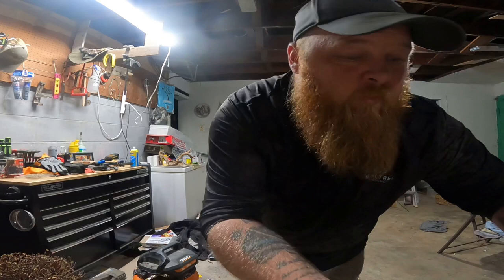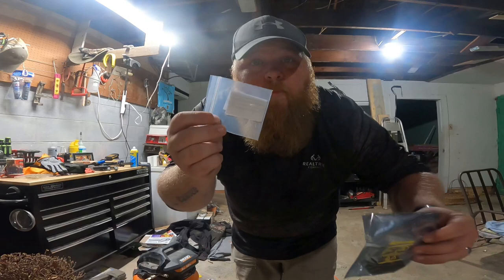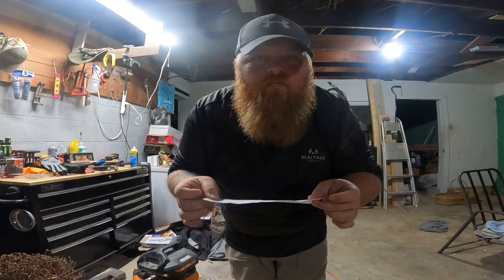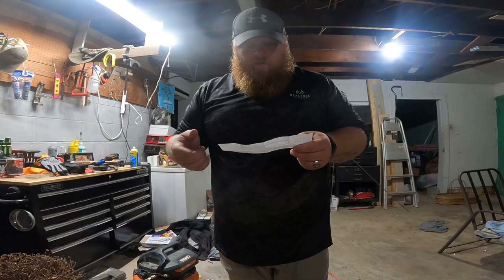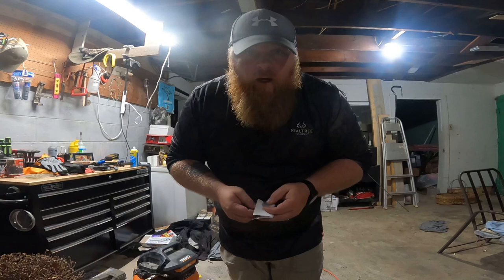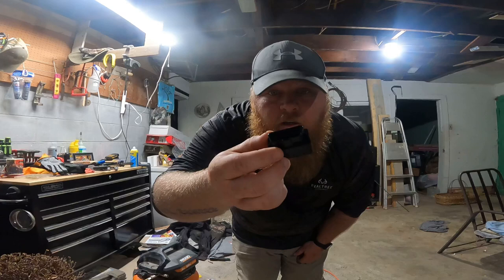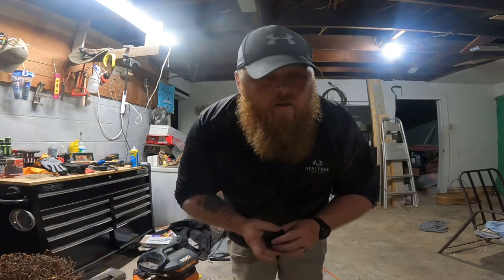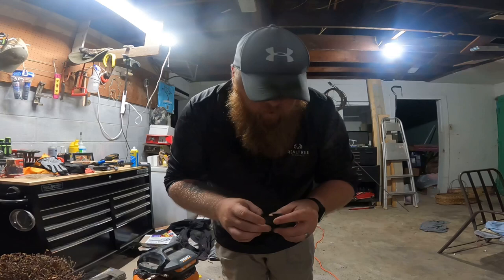Performancechipsusa.com personal review of the Vertex performance chip for 2017 Nissan Frontier 4x4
Performancechipsusa.com would absolutely recommend this chip